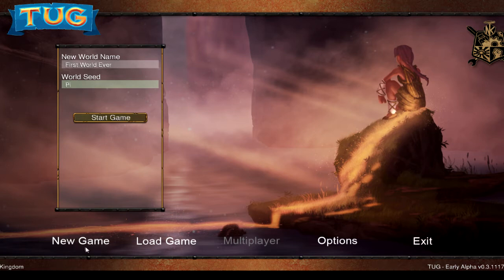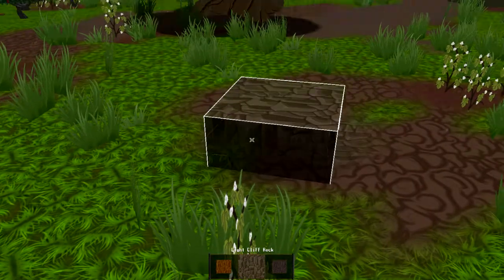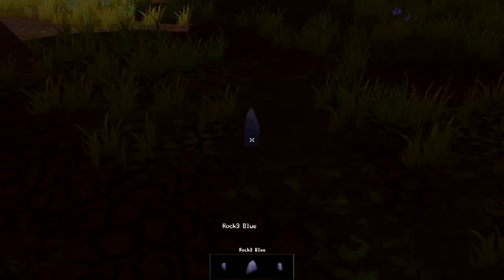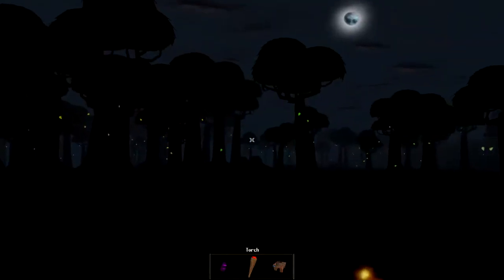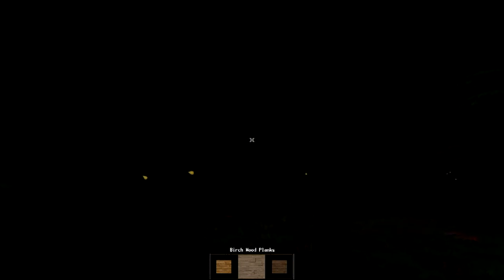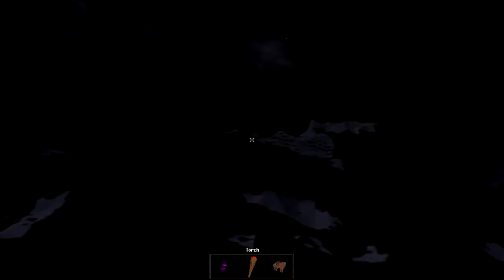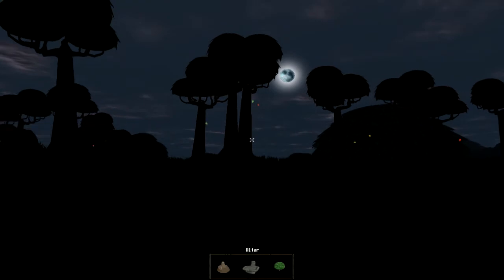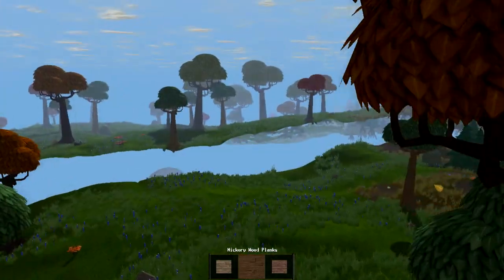TUG - Don't Dig Straight Down! [Alpha First Look] - E01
Welcome to The Untitled Game!

Sorry about the occasional pixelation. I need to tweak the Sony Vegas settings to fix that.

World Seed: Pi

Kickstarter Page (Ended a while ago, but I highly recommend reading their blogs/updates!):